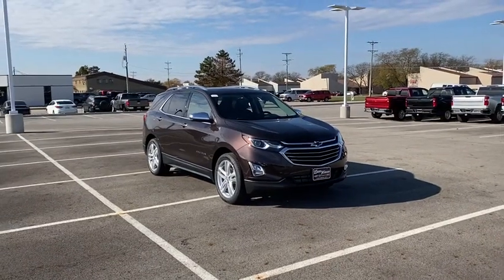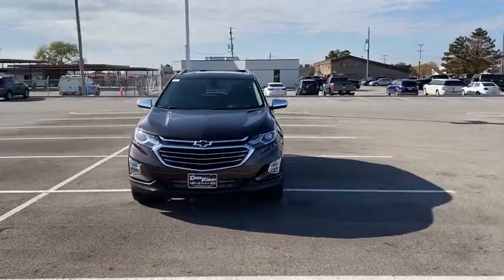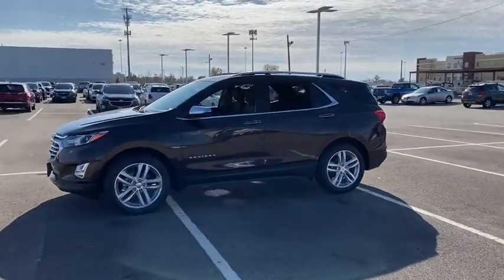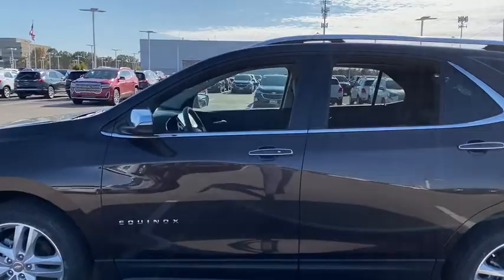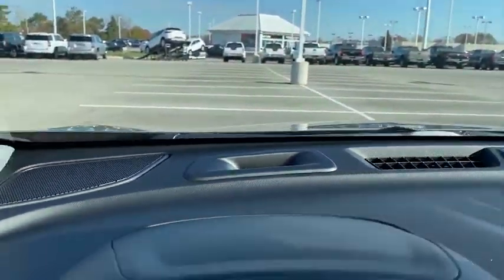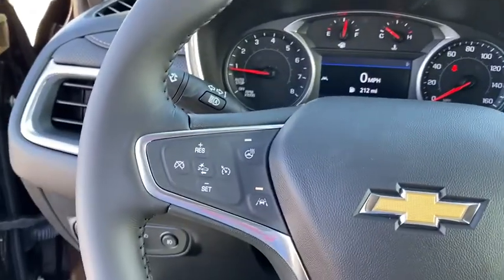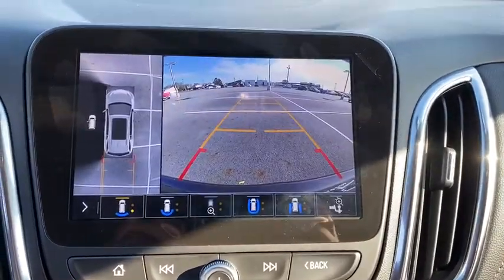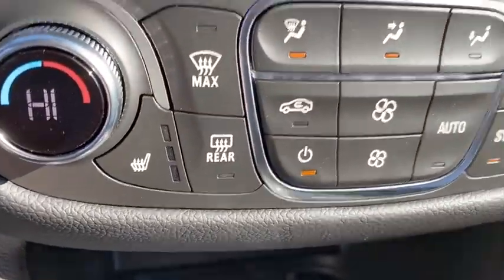2020 Chevrolet Equinox Dublin, Powell, Hilliard, Columbus, Westerville, OH 20EQ157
Chocolate New 2020 Chevrolet Equinox available in Columbus, Ohio at Dan Tobin Buick GMC. Servicing the Dublin, Powell, Hilliard, Westerville, OH area.

Recent Arrival!br2020 Chevrolet Equinox Premier Chocolate 4D Sport Utility 1.5L DOHC 6-Speed Automatic FWD 26/32 City/Highway MPGbrThis Vehicle has the following Equipment : Confidence & Convenience II Package, Driver Confidence III Package (Adaptive Cruise Control - Camera, HD Surround Vision, and Safety Alert Seat), Driver Convenience II Package (8-Way Power Front Passenger Seat Adjuster, Heated Rear Seats, Heated Steering Wheel, Ventilated Driver Seat, and Ventilated Front Passenger Seat), Floor Liner Package (LPO) (All-Weather Floor Liners (LPO) and Integrated Cargo Liner (LPO)), Preferred Equipment Group 1LZ, 18 Aluminum Wheels, 2 Rear USB Charging-Only Ports, 2 USB Data Ports, 2 USB Data Ports w/SD Card Reader, 2-Way Power Driver Lumbar Control Seat Adjuster, 3.50 Final Drive Axle Ratio, 4-Wheel Disc Brakes, 6 Speaker Audio System Feature, 6 Speakers, 8-Way Power Driver Seat Adjuster, ABS brakes, Air Conditioning, AM/FM radio: SiriusXM, Auto High-beam Headlights, Auto-dimming door mirrors, Auto-dimming Rear-View mirror, Automatic temperature control, Blind spot sensor: Lane Change Alert with Side Blind Zone Alert warning, Bluetooth For Phone, Brake assist, Bumpers: body-color, Compass, Delay-off headlights, Driver door bin, Driver vanity mirror, Dual front impact airbags, Dual front side impact airbags, Electronic Stability Control, Emergency communication system: OnStar and Chevrolet connected services capable, Four wheel independent suspension, Front & Rear Black Bowtie Emblems (LPO), Front anti-roll bar, Front Bucket Seats, Front Center Armrest, Front dual zone A/C, Front fog lights, Front Passenger 4-Way Manual Seat Adjuster, Front reading lights, Fully automatic headlights, Garage door transmitter, Heated door mirrors, Heated Driver & Front Passenger Seats, Heated front seats, Illuminated entry, Low tire pressure warning, Memory seat, Occupant sensing airbag, Outside temperature display, Overhead airbag, Overhead console, Panic alarm, Passenger door bin, Passenger vanity mirror, Perforated Leather-Appointed Seat Trim, Power door mirrors, Power driver seat, Power Liftgate, Power steering, Power Sunroof, Power windows, Premium audio system: Chevrolet Infotainment 3 Plus, Radio data system, Radio: Chevrolet Infotainment 3 Plus System, Rear anti-roll bar, Rear Parking Sensors, Rear reading lights, Rear seat center armrest, Rear window defroster, Rear window wiper, Remote keyless entry, Roof rack: rails only, Security system, SiriusXM Radio, Speed control, Speed-sensing steering, Split folding rear seat, Spoiler, Steering wheel mounted audio controls, Tachometer, Telescoping steering wheel, Tilt steering wheel, Traction control, Trip computer, Turn signal indicator mirrors, Variably intermittent wipers, and Wheels: 19 Bright Machined.  $5,524 - Exp. 12/03/2019